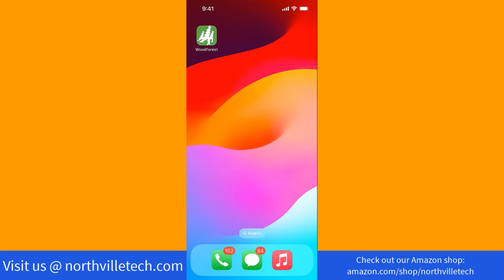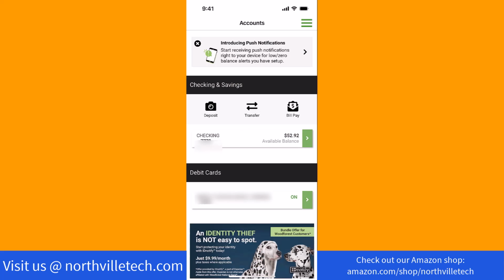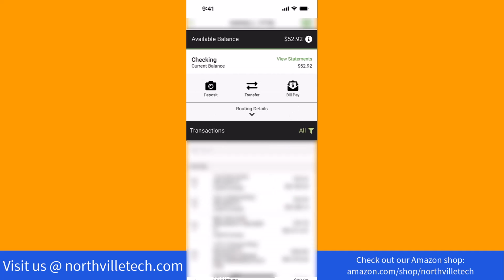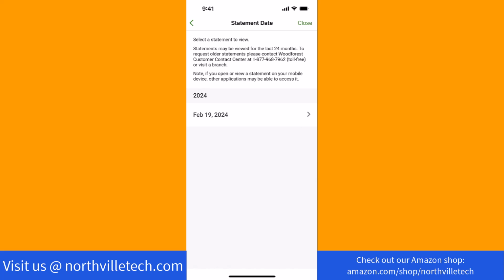How to View Your Woodforest Bank Statements on Woodforest App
In this video, we'll teach you how to view your Woodforest bank statements on Woodforest app.